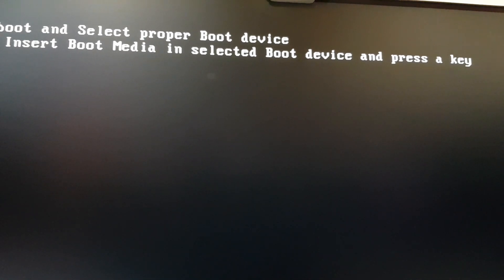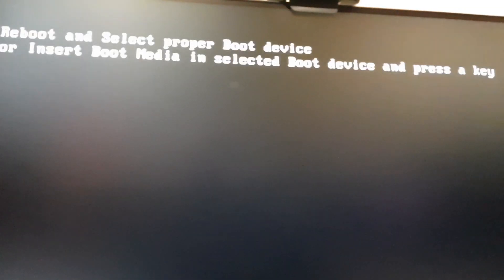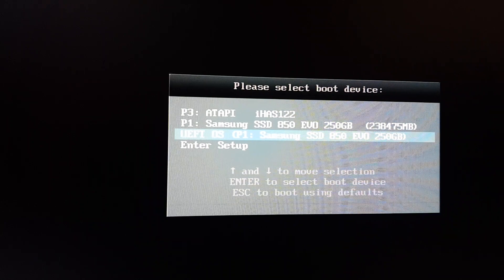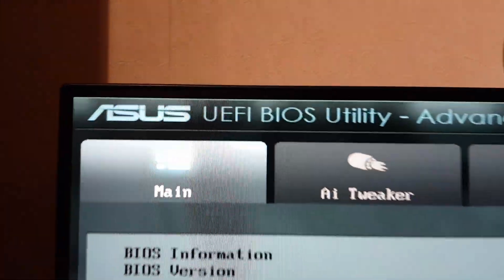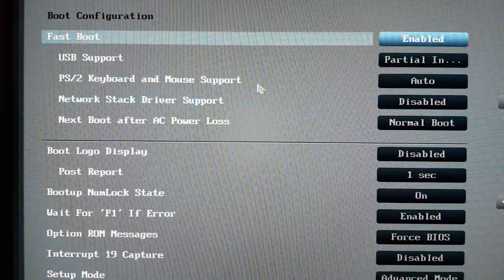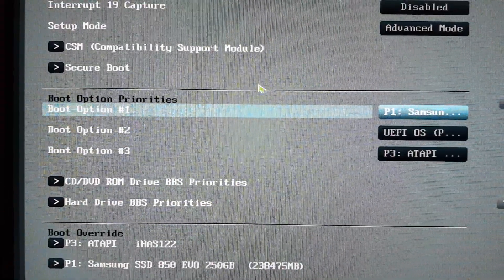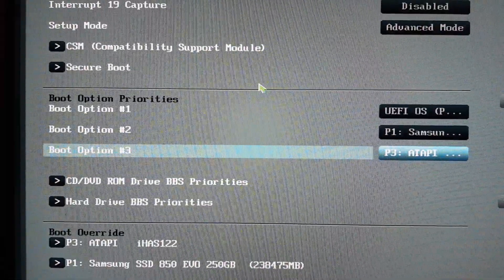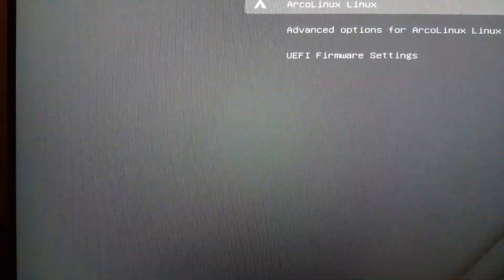ArcoLinux : 2296 Reboot and select proper boot device - black screen